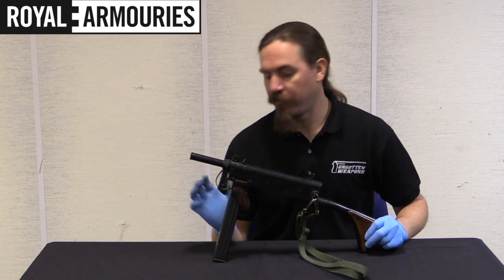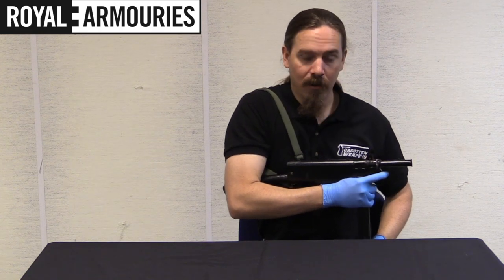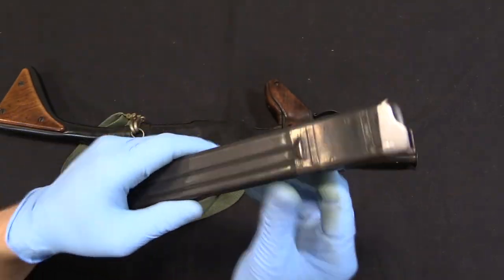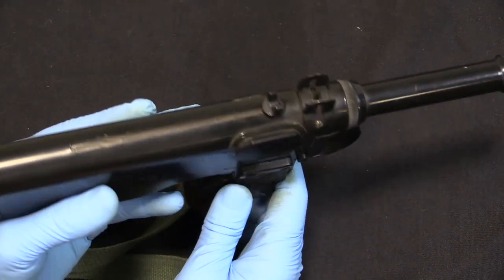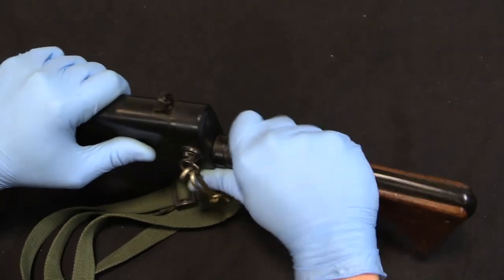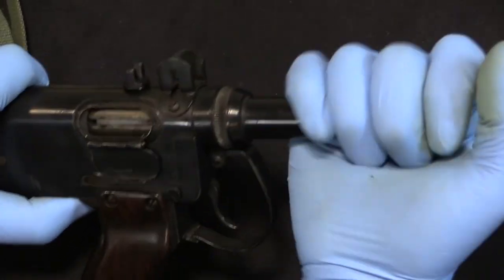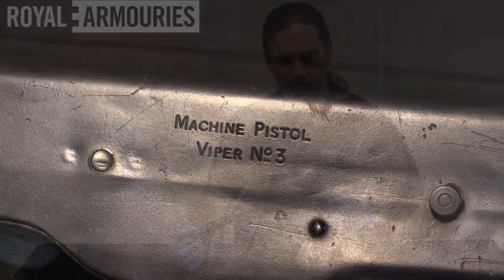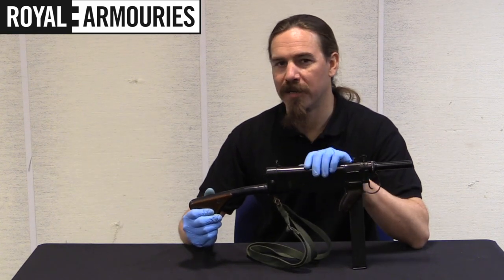Britain's Experimental Viper No.3 SMG/PDW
A series of very compact submachine guns - possibly better described as personal defense weapons - was made in Britain at the end of World War Two under the name Viper (as an interesting aside, snake names were popular - the EM-1 and EM-2 were code-named Cobra and Mamba during the same timeframe). The first was a simplified take on the Sten, but the No.3 Viper here is a wholly new gun made from the ground up. Designed to hang under the arm and be used either with or without the detachable shoulder stock, it is chambered for standard 9x19mm ammunition. Oddly, the No.3 Viper uses MP40 magazines, instead of what should have been ubiquitous Sten magazines.

According to Matthew Moss at The Armourer's Bench the project was organized by a Mr. Oliphant of the Ministry of Supply, and the design team included Derek Hutton-Williams (later to be superintendent of the Royal Small Arms Factory, Enfield and the director general of Britain’s Royal Ordnance Factories) and Messrs. J. Soutcott and W. T. Walker.

Many thanks to the Royal Armouries for allowing me to film this tremendously rare artifact! The NFC collection there - perhaps the best military small arms collection in Western Europe - is available by appointment to researchers:

Forgotten Weapons
6281 N. Oracle #36270